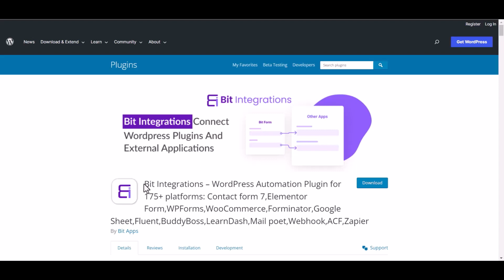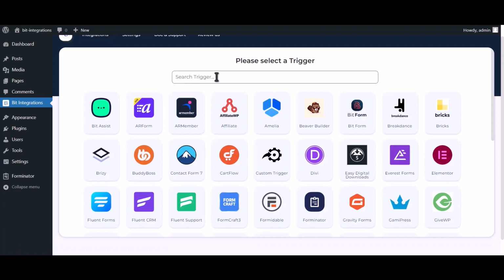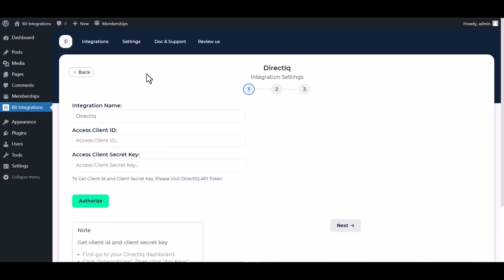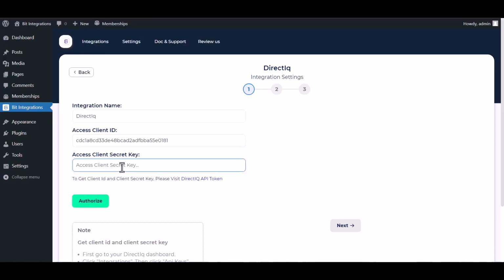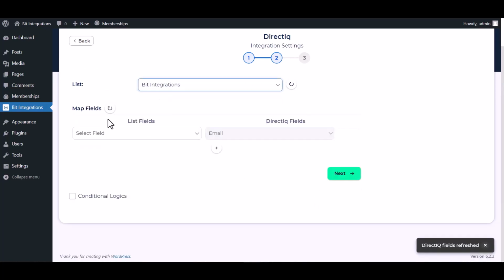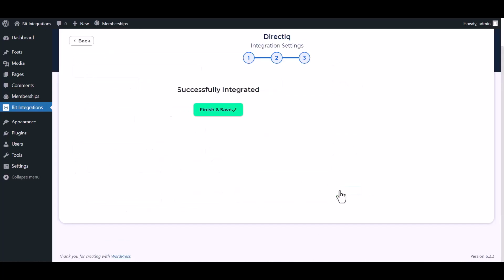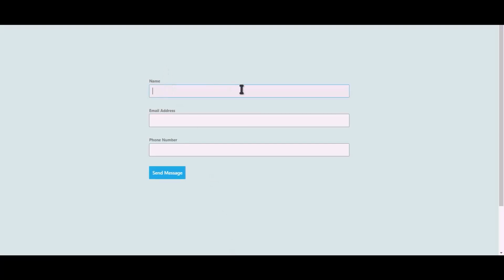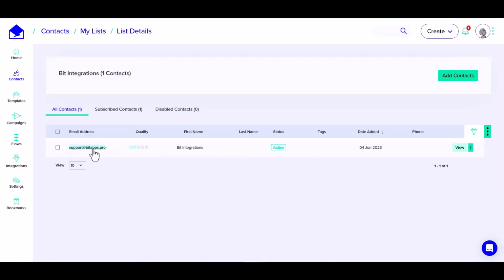(Free) Integrating Forminator Forms with DirectIQ | Step-by-Step Tutorial | Bit Integrations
Unlock the potential of your Forminator Forms by seamlessly integrating them with DirectIQ using the powerful Bit Integrations WordPress plugin. In this comprehensive tutorial, we guide you through the step-by-step process of integrating Forminator Forms with DirectIQ, enabling you to streamline your email marketing campaigns and boost customer engagement.

📧 Join us as we demonstrate the seamless integration of Forminator Forms with DirectIQ using the Bit Integrations plugin for WordPress.
🔗 Seamlessly connect Forminator Forms with DirectIQ to optimize your email marketing campaigns and enhance customer communication.

Key highlights of this video:

✅ Learn how to integrate Forminator Forms with DirectIQ using the Bit Integrations plugin, empowering you to automate your email marketing and effortlessly manage your subscriber lists.
✅ Streamline your email campaigns by automatically syncing form submissions from Forminator Forms to your DirectIQ account, allowing you to engage with your audience effectively.

🚀 Bit Integrations Free Version: Take the first step towards maximizing your email marketing efforts by integrating Forminator Forms with DirectIQ using the free version of Bit Integrations. Download it from the WordPress plugin directory:

💼 Upgrade to Bit Integrations Pro: Unlock advanced features and take your Forminator Forms and DirectIQ integration to the next level. Upgrade to the Pro version of Bit Integrations and supercharge your email marketing automation:

Integrate Forminator Forms with DirectIQ seamlessly using Bit Integrations and revolutionize your email marketing campaigns.